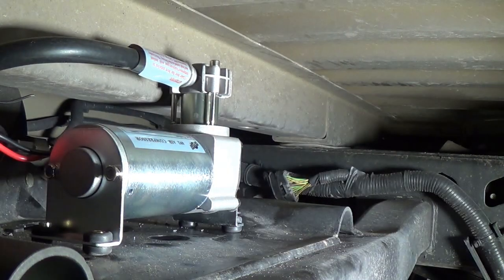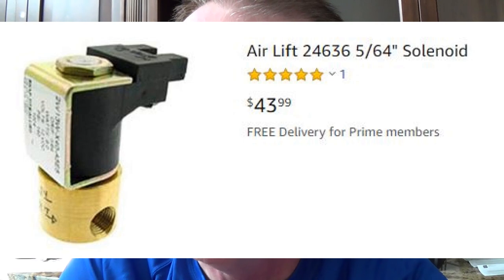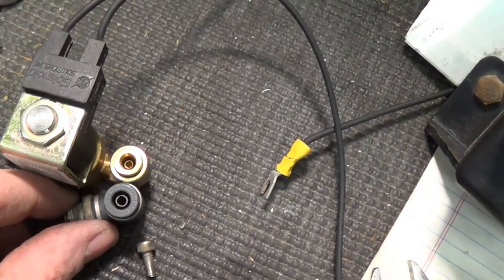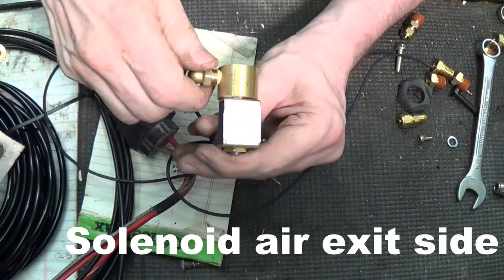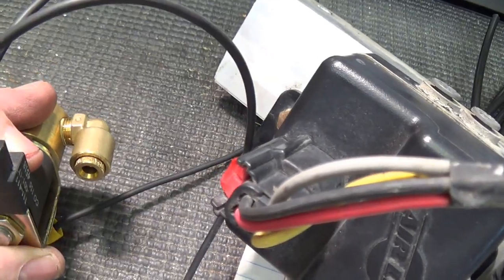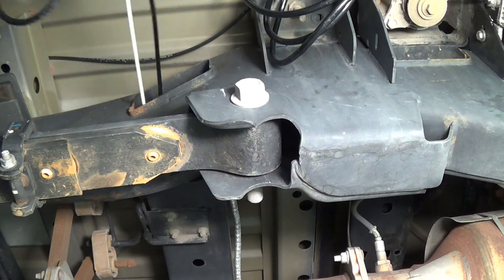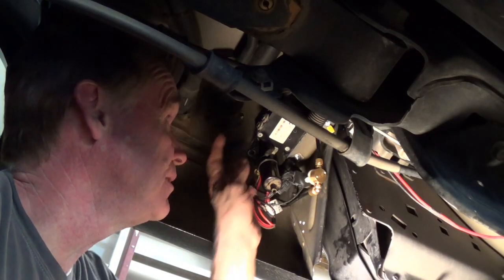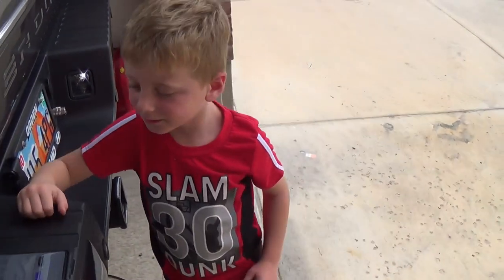Using Airlift wireless control with on-board air system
This is a way to plumb the Airlift wireless airbag system into an existing on-board air system. Very useful when the Airlift compressor fails.
Air solenoid
Airlift airbag system
Viair single compressor air system
Viair dual compressor air system
Airlift wireless compressor system
90 Degree elbow 3/16 NPT fitting
Straight-through 3/16 NPT fitting
3/16 NPT hose